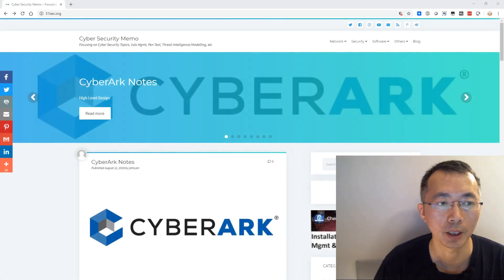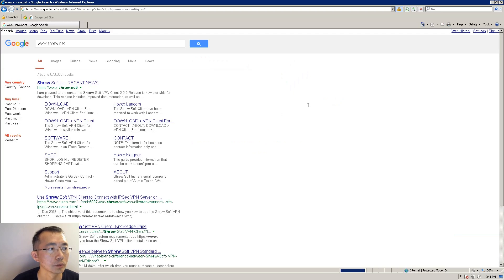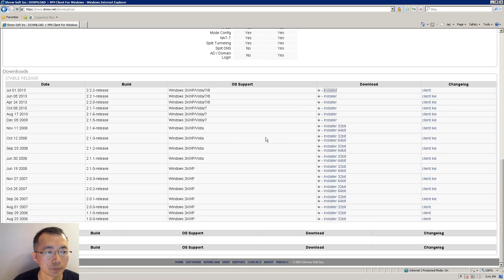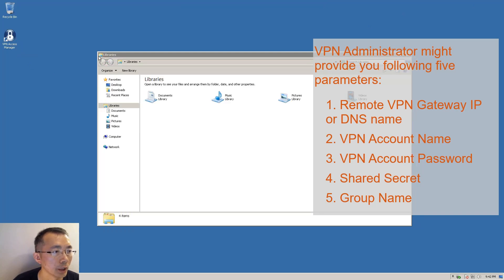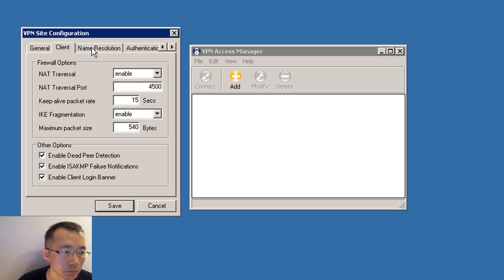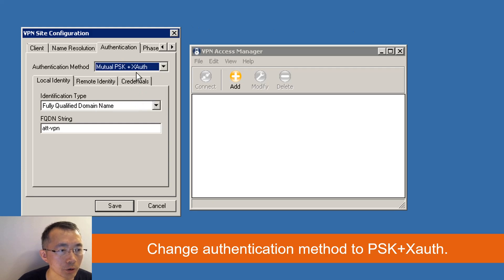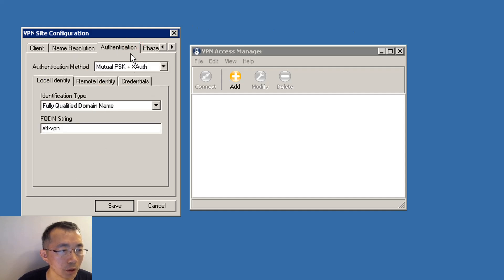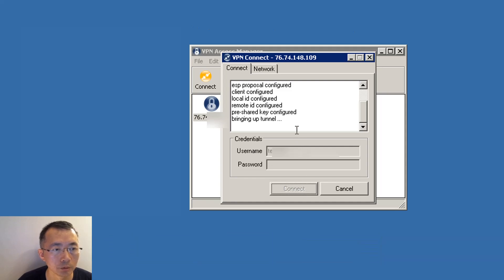Using Shrew VPN Client to Create Cisco IPSec VPN Connection in Windows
This is the video to present you how to configure a third party VPN Client - Shrew VPN Client,  to connect to Cisco IPSec VPN Gateway from Your Windows.

If you would like to do it from Macintosh machine, you can check out my another video